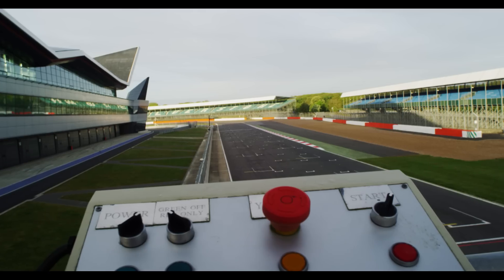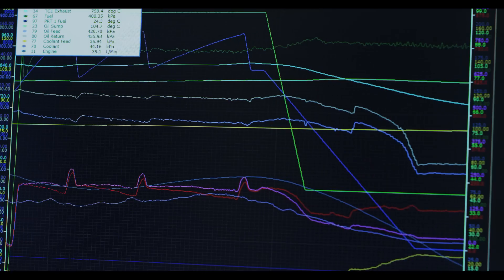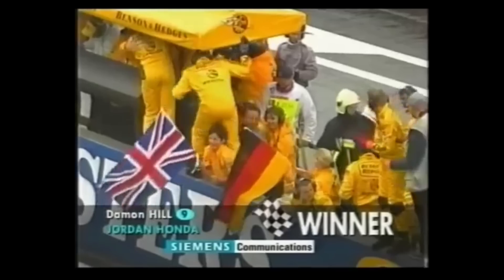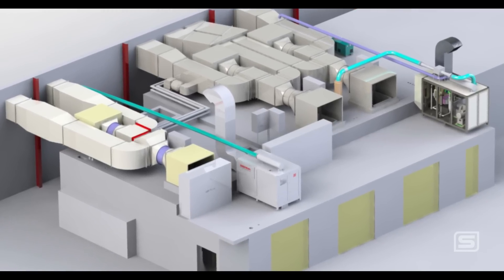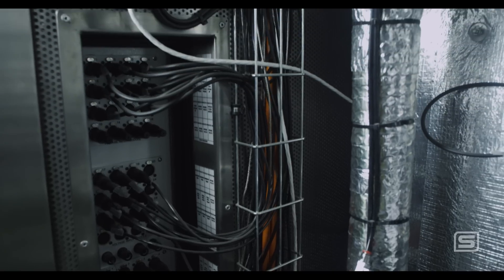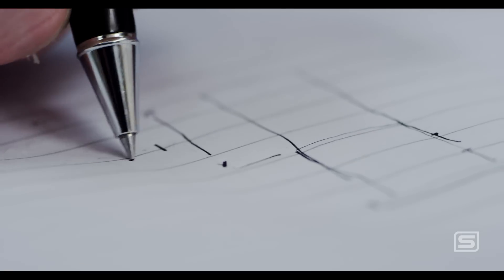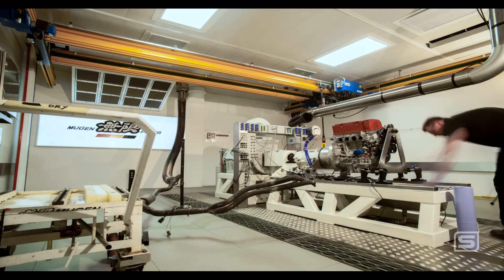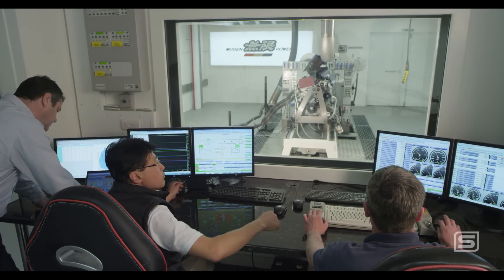Delivering a High-Performance Vehicle Engine Testing Facility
In this much-anticipated video documentary, see how Sierra helped Honda technical partner, Mugen, build a new high-performance vehicle testing facility for a wide variety of racing engines from World Touring Car to Le Mans to Formula 1.

The challenge was daunting; transform a former printer assembly building into a cutting-edge engine test center capable of precision tuning engines that exceed 15,000 rpm at 130 decibels.  Sierra broke ground June 2013 and delivered a fully operational facility within eight months.

[Abridged Video Transcription]

Whether it’s flow or vehicle engine testing, precision measurement and control has always been the core focus for Sierra. In 2014, Sierra built one of the most advanced engine test facilities in the world.

Winning is the lightning force of passion for motor sports. One more horsepower determines who's going to win the next race. All of the behind-the-scenes activity build up to this one moment. And it's when they turn the engine on and does it work?

Enabled by Sierra's test facility development skills, Mugen's new test cells are capable of precision tuning a wide variety of Honda racing engines, from world touring car, to Le Mans, to Formula 1.

In 2012, Mugen moved to Milton Keynes, where they could build a state-of-the-art engine testing facility. Based on their depth of experience, Sierra was hired to design, build, and outfit Mugen's test cells and Martin Hird, managing director of Sierra's automotive test division was brought in to shepherd the project.

CAD drawings were developed by Sierra to pre-visualize the test cells. The simple portal frame of the Mugen facility wasn't initially intended for test cell operations. So significant construction modifications were required.

When you undertake a project of this type, particularly when you're dealing with Formula 1 engines, you've got to consider the particular challenges that they bring. They tend to be very noisy engines. And we're talking around 138 db of noise. Where typically, majority of petrol cars will be around 110 to 112. We used block work regimes, double-skimmed, which gave us a high level of acoustic barrier.

No two facilities are the same size. Test cells are different size. Facilities are different size. So it's not just about the test cell itself. It's about how you house all the infrastructure that's required to support the testing of such applications that we're talking about today. We've gone from sort of a steady state type application to a test facility now that can do track simulation. It can re-create the conditions of track circuits around the world. Not just in terms of circuit, but also in terms of ambient conditions because we've employed a car that gives us pressure, temperature, and humidity control, to very close tolerance.

While Sierra's combustion air handling unit was positioned outside of the test cell, Sierra precision fuel-metering hardware was mounted on the inside wall of the new test cell.

The important part of the testing process is removing the variability. And a key element of that is conditioning the fuel that the engine sees. You've got the exhaust tube, and then you've just got a shroud on the outside. So we've created a range of fuel conditioning or fuel metering products that actually eliminate that and provide the client with very precise condition of temperature for the fuel.

But long before one of Mugen's high-performance engines is ready for the test cell, it must clear hundreds of hurdles and development, beginning with computer modeling of the engine parts at the design stage, followed by precision, prototype machining.

Test cell completed, Sierra transient Dyno and remaining testing hardware installed, Mugen's precision built engine is delivered to the test bed, where critical engine data will be gathered through Sierra's innovative plug-and-play H-frame, surrounding the back of the engine.

With motor sports, it's such a competitive field. Every team out there has a great engine. Every team out there is looking for that little extra bit of horsepower, is looking to do a simulation in their test cell that's better than the other's. What we focus on is precision measurement control of the test facility so that when the engine gets out to the race track, it wins.

Sierra's CADET V14 test automation software controls all systems in and out of the test cell and provides crucial feedback. The benefit from equipment like that is the accuracy of the data we get, which simulate exactly how the engine behave in the car.